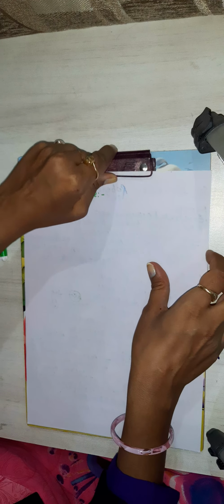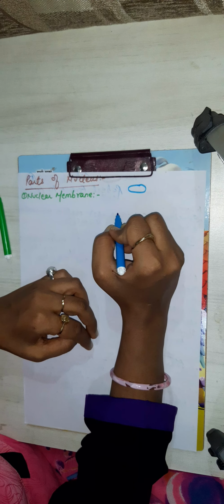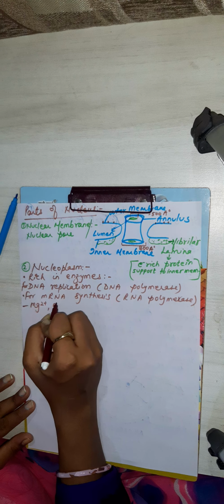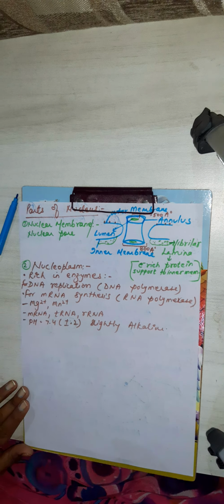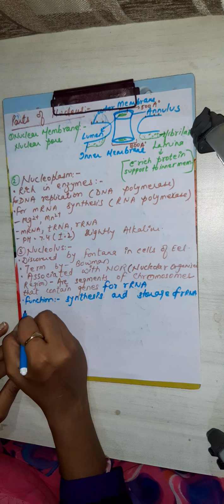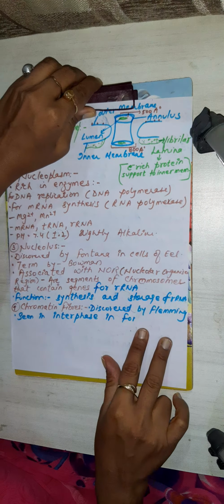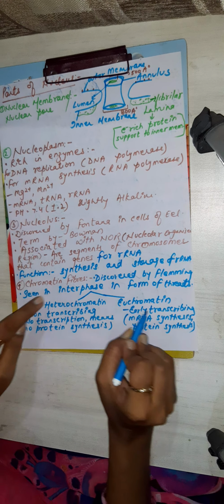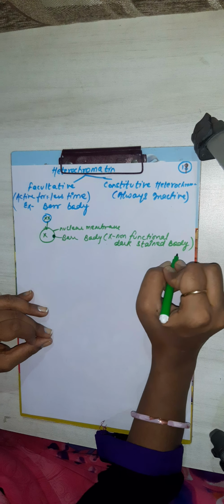Cell-The unit of life(Part18)Nucleus part